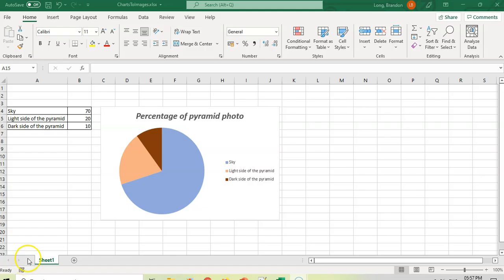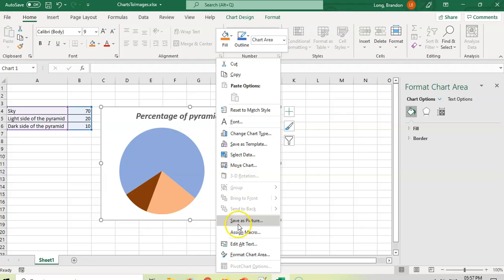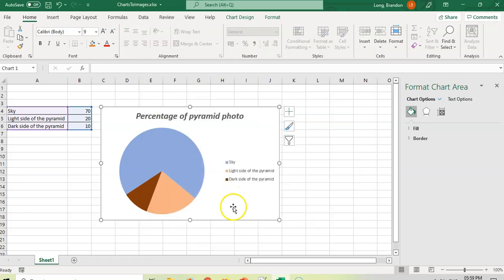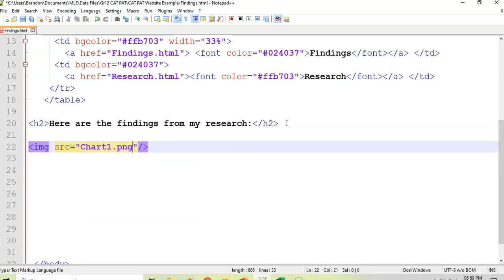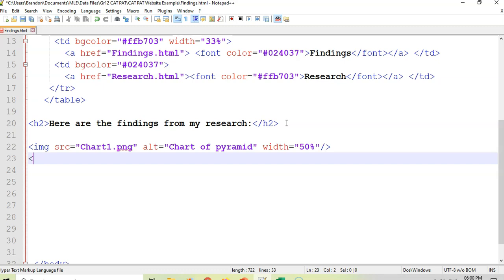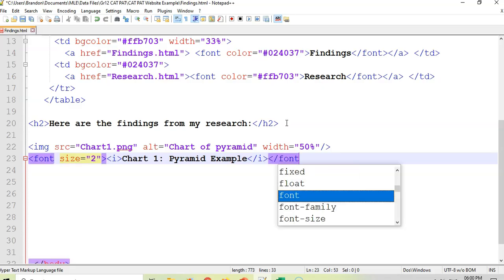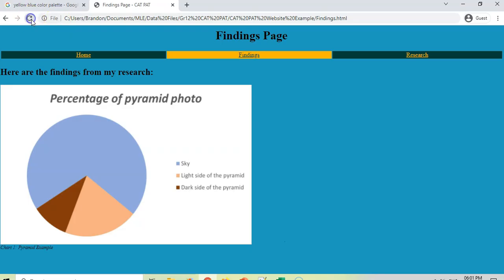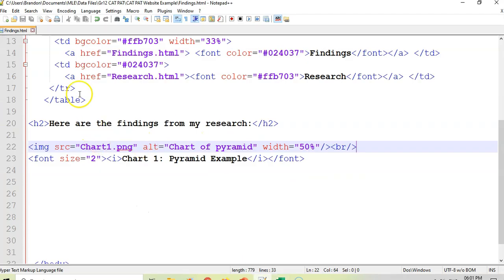CAT PAT TIPS | Phase 3 | Website Convert charts into images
If you do CAT as a subject in South Africa then you will be aware of the PAT that is an important component of our final mark for CAT. These videos are here to give you with tips and ideas that can help you not only complete your PAT but maximise the marks you can obtain. This video focuses on how to convert the charts you created in your Phase 2 spreadsheet so that they can be used for the Phase 3 Website component.

Also look at the following playlist from Claire Smuts for a step by step walkthrough to help complete your PAT.